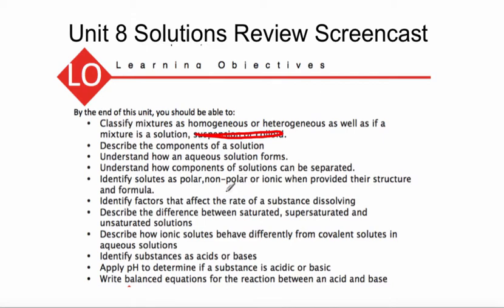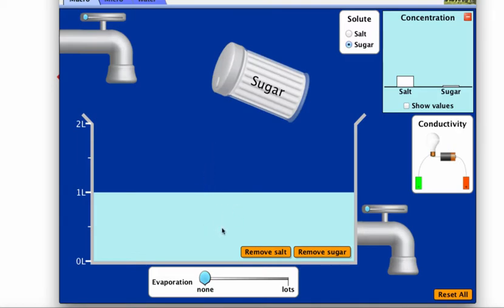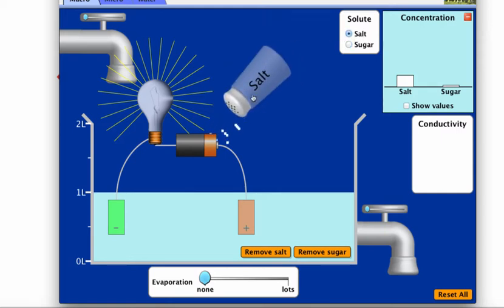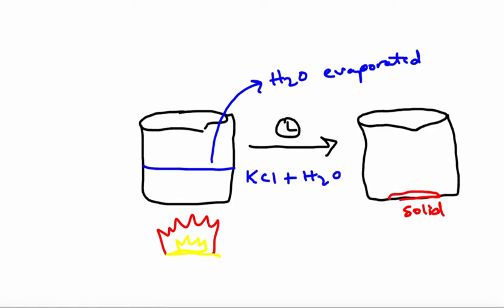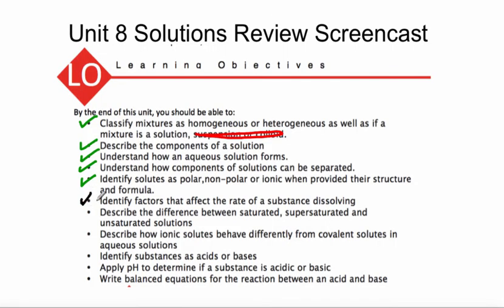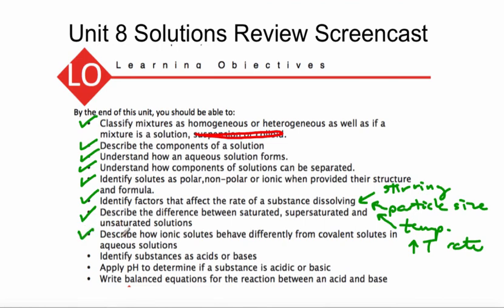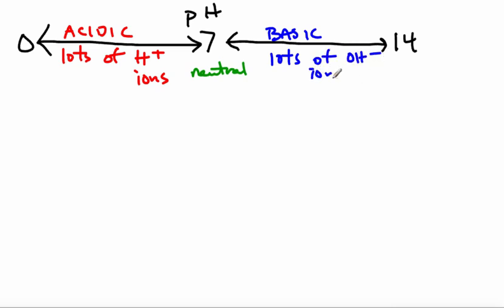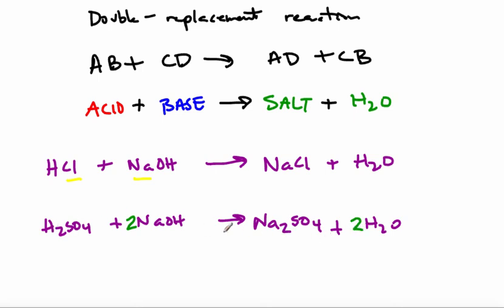Unit 8 Review Screencast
An overview of topics from Unit 8 in Physical Science.